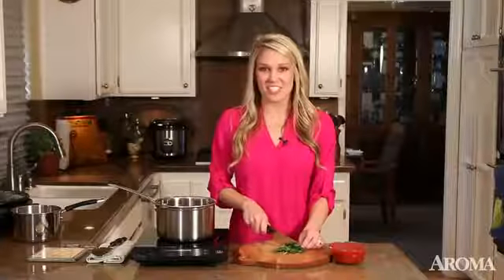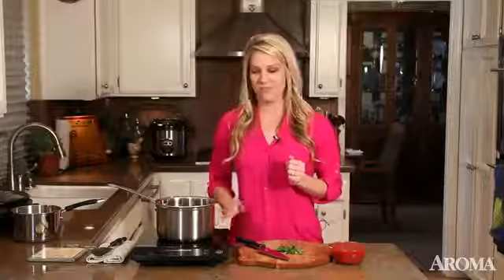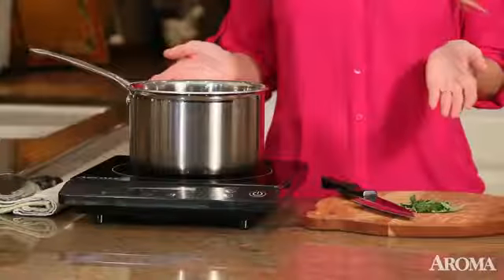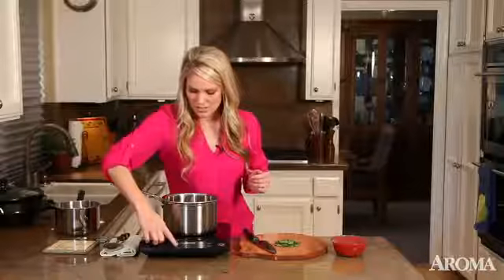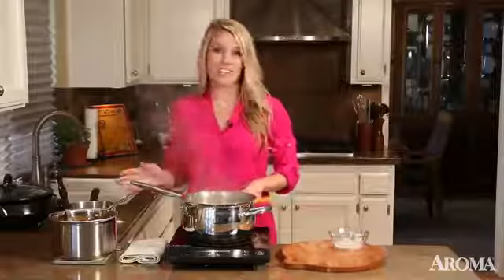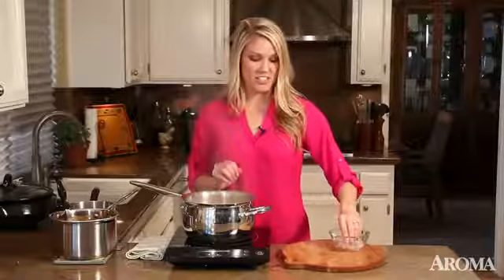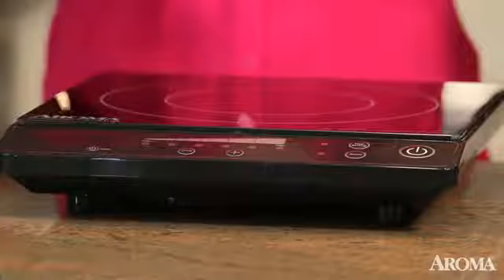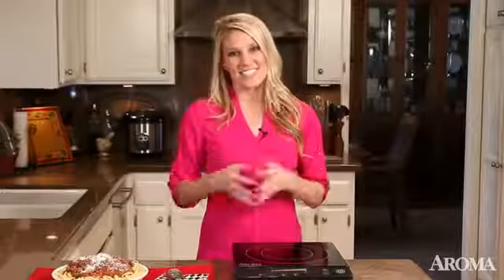美国Aroma数字电磁炉AID-509——华人生活馆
美国Aroma数字电磁炉AID-509，效率比传统炉灶节能高达70%；微晶玻璃表面，易清洗；操作简单，数字控制保温和6段温度设定；美国ETL电器安全认证，使用更放心。
【美国包邮】要想买到好的电磁炉，这个链接不得不看下